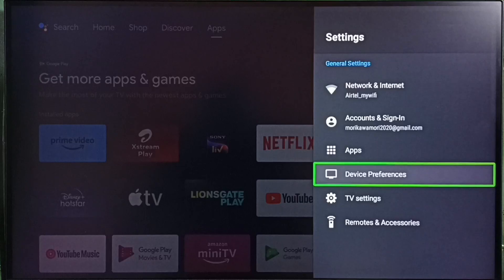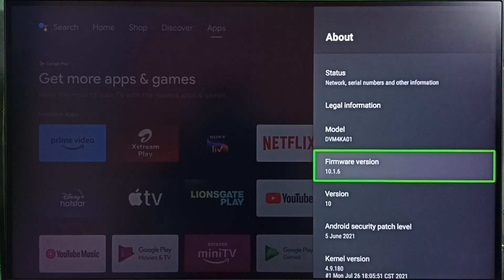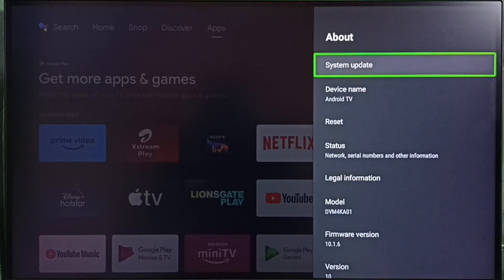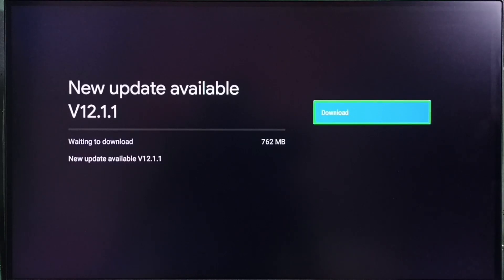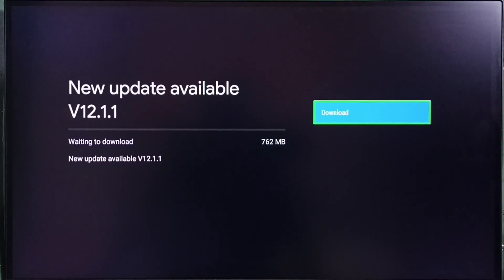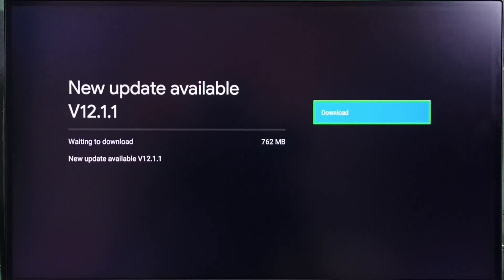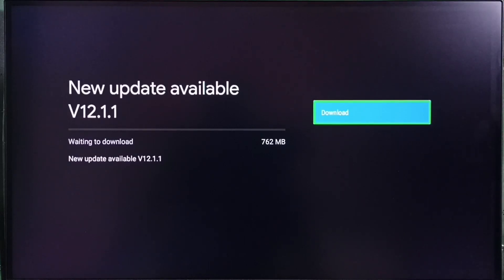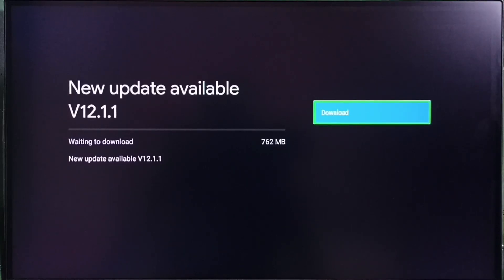How to Update Hyundai TV Software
How to perform a software update on your TV,
Steps to Install TV Updates & Firmware,
How to perform a software update,
Android, Android TV, Google TV, TV, Smart TV,
webox, fire tv os, tizen os